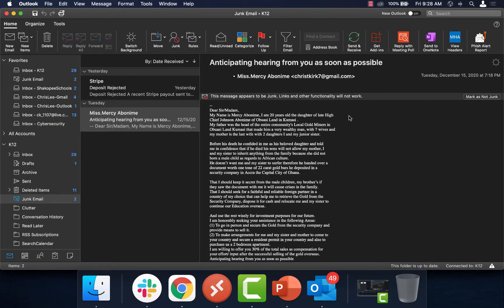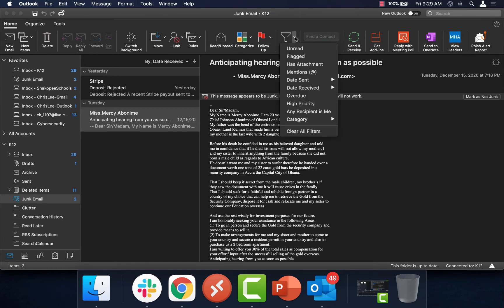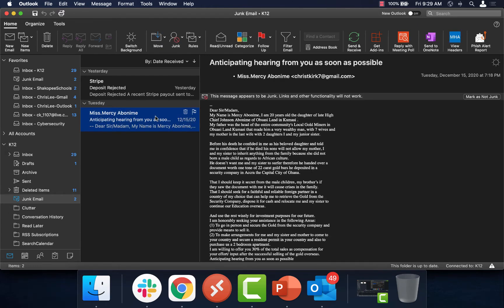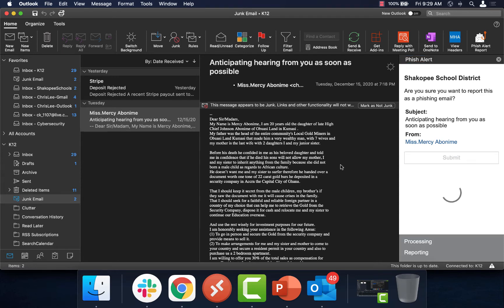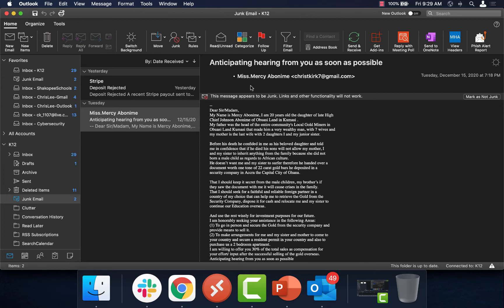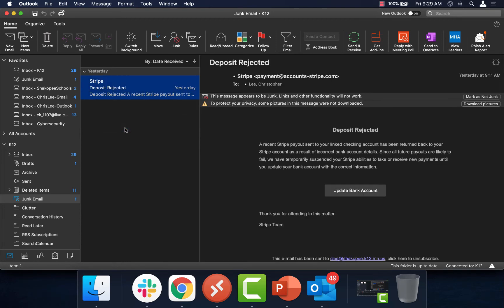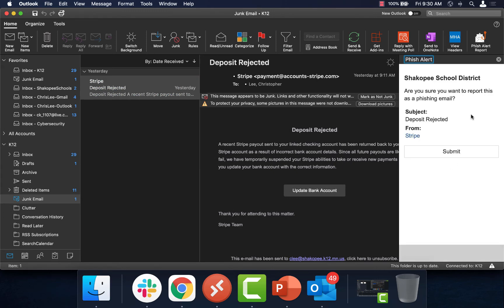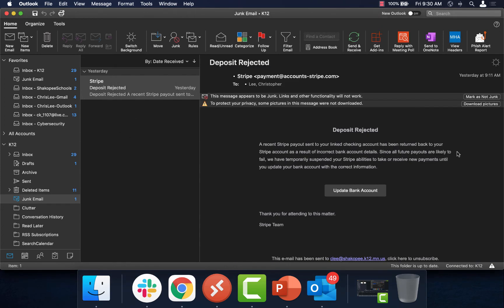Phish Alert Report Outlook for Mac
Demonstrate using Outlook for Mac Phish Alert Report Add-On